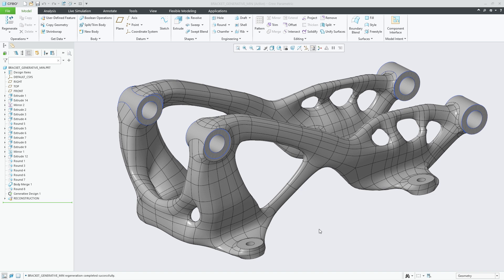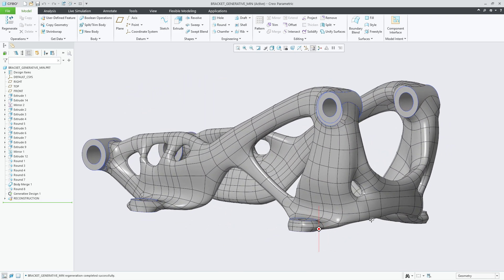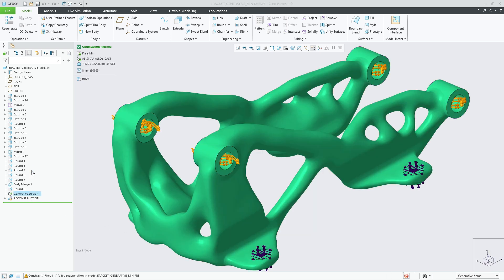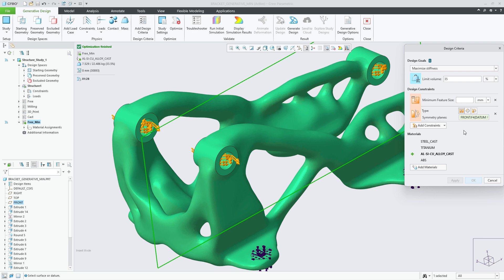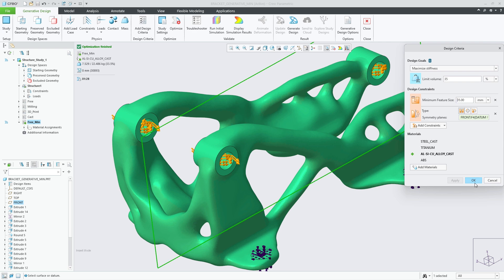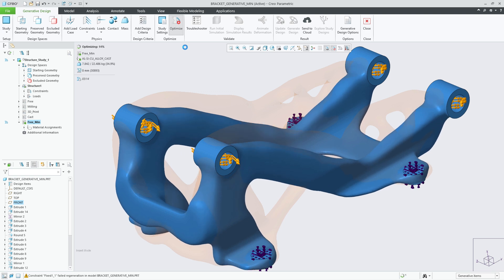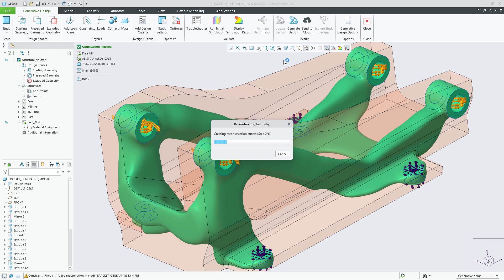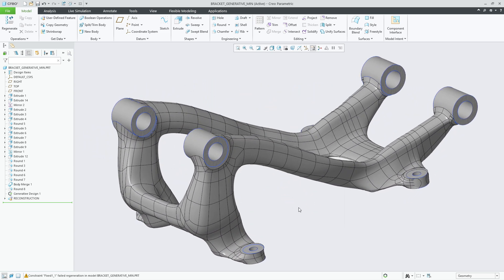Minimum Feature Size in Generative Topology Optimization | Creo 11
In Creo 11, Generative Design now supports the ability to set the desired minimum feature size of the resulting geometry which will control the optimization thickness. This allows you to avoid thin-walled structures in the optimization.